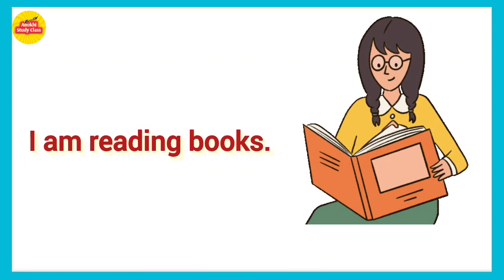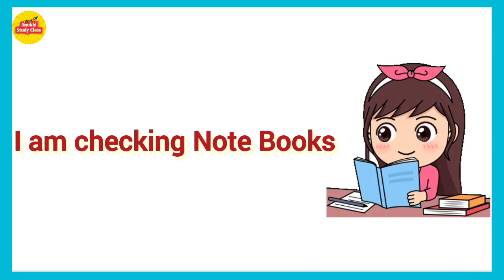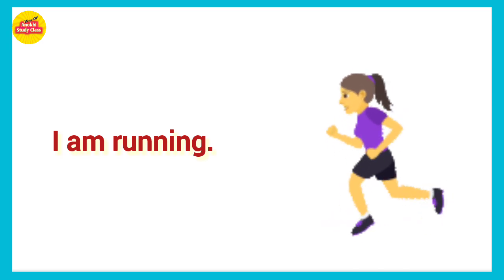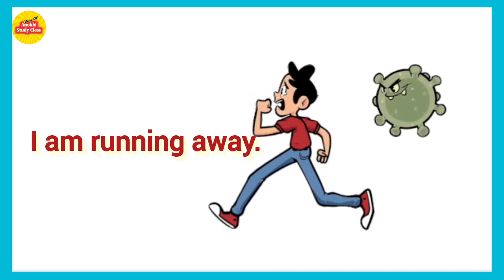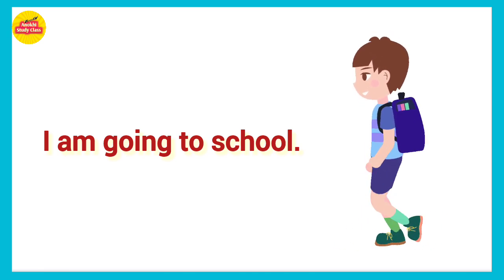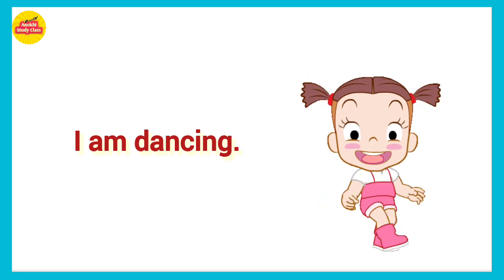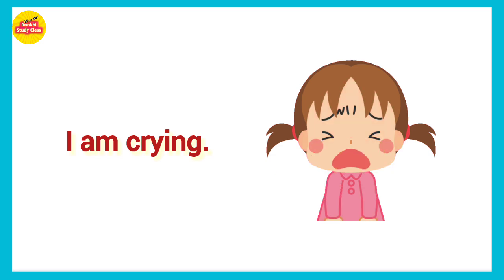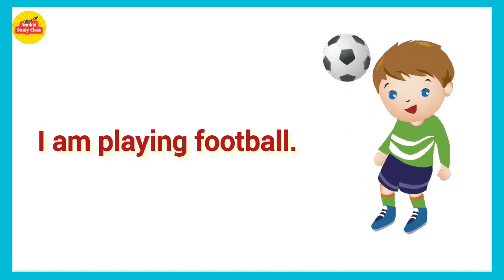Daily Routine Sentence l Sentence with Picture l online classl english for kids l tense l Vocabulary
Daily Routine Sentence l Sentence with Picture l online classl english for kids l tense l Vocabulary l Anokhi Study Class

About this video:

Namaskar dosto, aaj ki iss video mein hum sikhenge  english Sentence of action uske related image ke saath, jisse apko image ko dekh kaar verb ka hindi meaning jaane me asaani hogi, matlab ap image se hi Meaning Jaan sakte hai, mujhe ummid hai ye video apko bahut pasand aayegi .

Content cover÷

Sentences in English
अंग्रेजी वाक्य
Action Verb with pictures
Singular No Subject
Helping Verb
Speaking Voice
Nice Background music